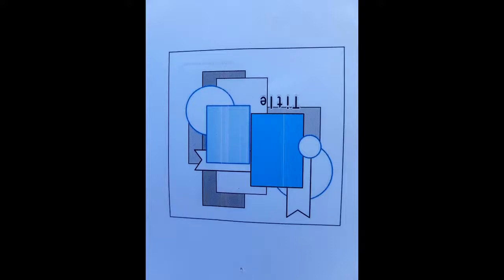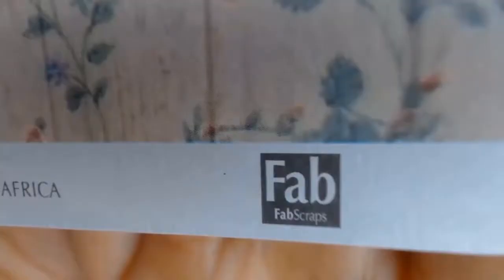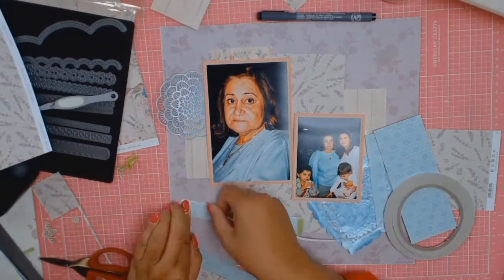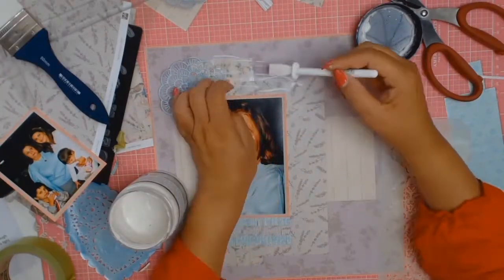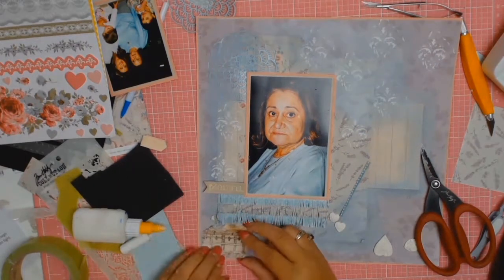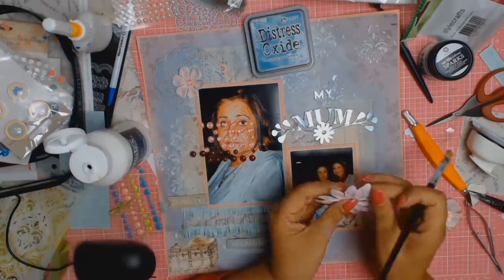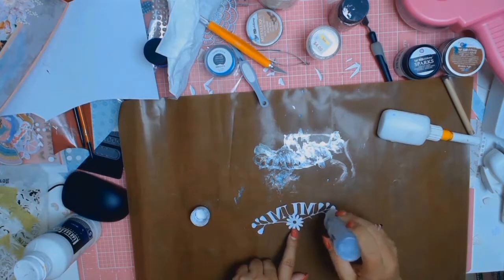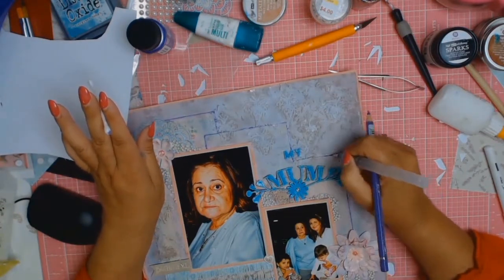a 12x12 scrapbook layout #71 "my mum"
Today i continue on with my one sketch 4 ways series.  This is week 3 and the sketch has been turned clockwise 3 times.   This layout is titled very simply "my mum" and i tried to use papers and embellishments that represent her in some way.